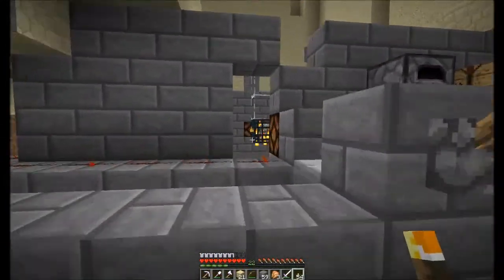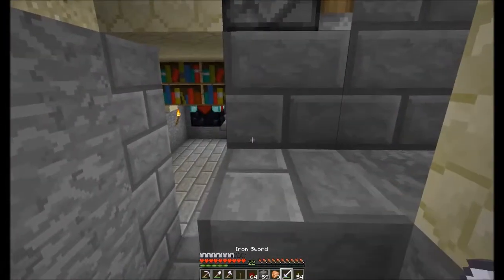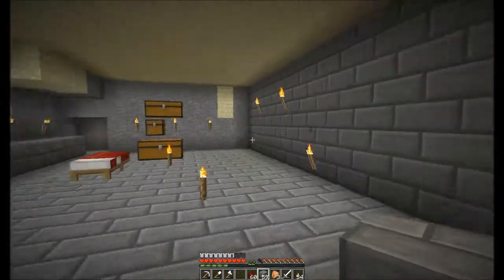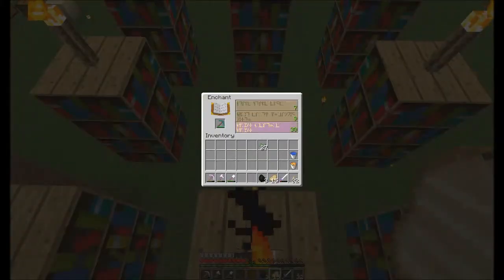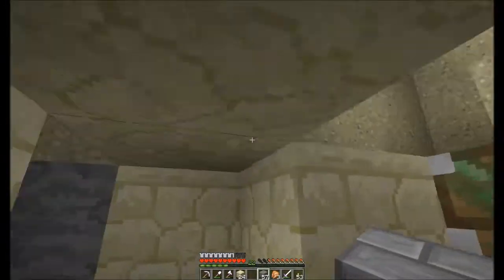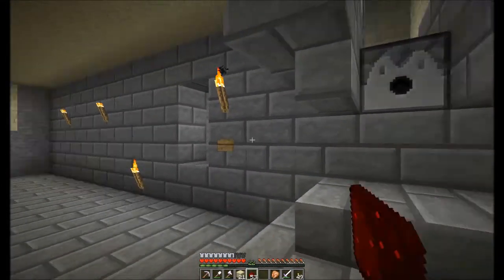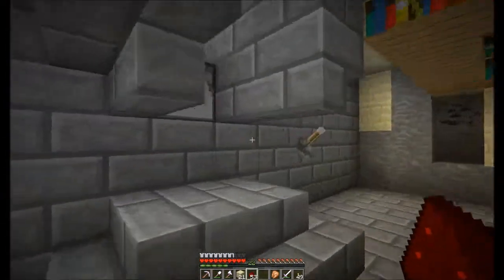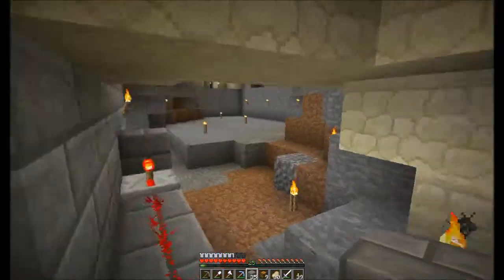Ars Umbra Season 2 Episode 04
Ok time to work on getting XP...

Ars Umbra is a white-listed Minecraft community, that started in July of 2013.

Art provider:
Gryphus82

Music provider:
Nettohunden